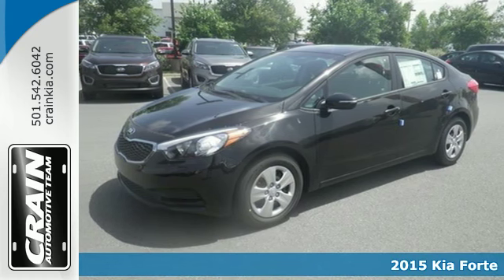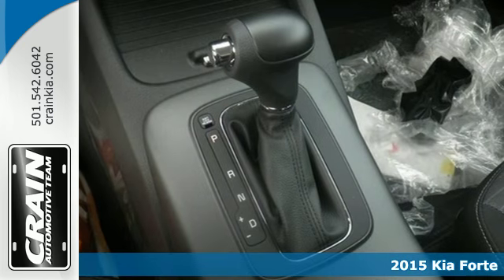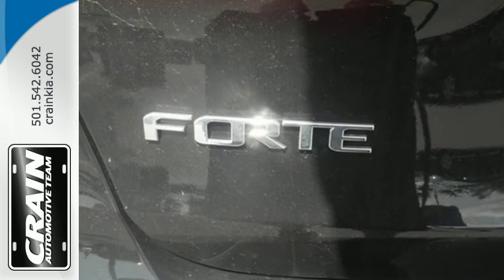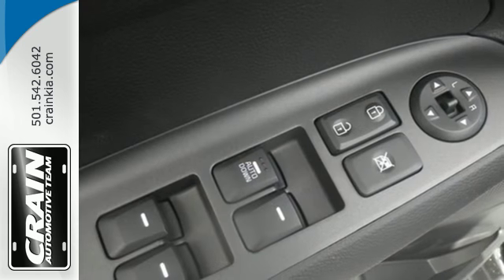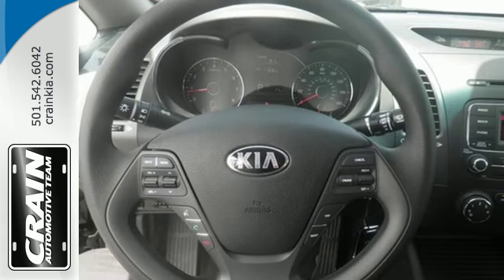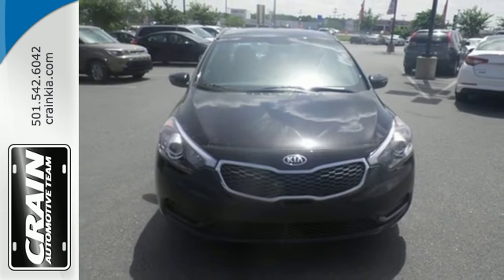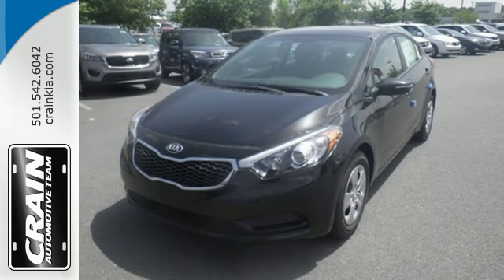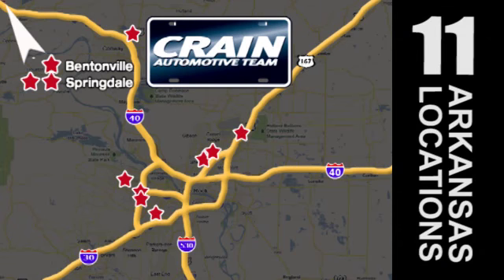2015 Kia Forte Sherwood AR Little Rock, AR 5KC8956 - SOLD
Year: 2015
Make: Kia
Model: Forte
Trim: LX POPULAR PACKAGE
Engine: 1.8L 4-Cyl Engine
Transmission: Automatic
Color: Aurora Black
Interior: Black
Stock #: 5KC8956
VIN: KNAFX4A66F5421178
Thank you for your interest in one of Crain Kia's online offerings. Please continue for more information regarding this 2015 Kia Forte LX with 0 miles. Start enjoying more time in your new ride and less time at the gas station with this 2015KiaForte. Based on the superb condition of this vehicle, along with the options and color, this Forte LX is sure to sell fast. The look is unmistakably Kia, the smooth contours and cutting-edge technology of this Forte LX will definitely turn heads. Beautiful color combination with Aurora Black exterior over Black interior making this the one to own! Every new and pre-owned vehicle is backed by the Crain Commitment, including our 100% low price guarantee, a 100 hour love it or leave it exchange policy, and a 100 year 100,000 mile warranty. The Crain Team's Got 'Em!

Address:
5830 Warden Rd